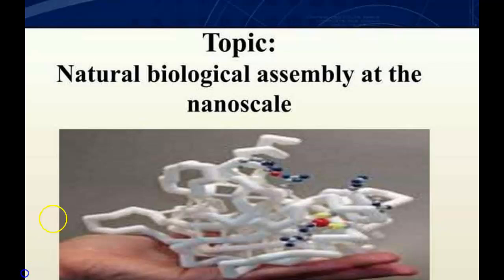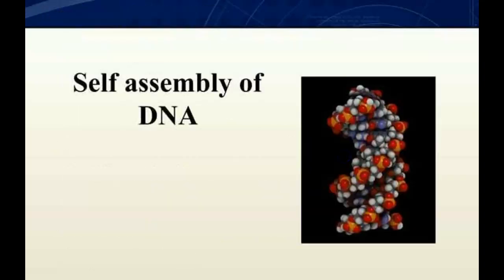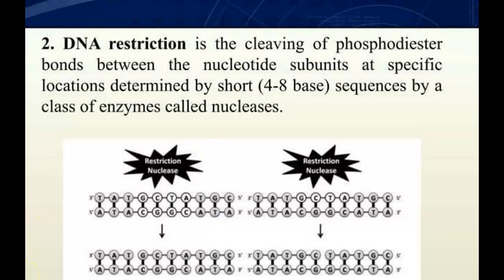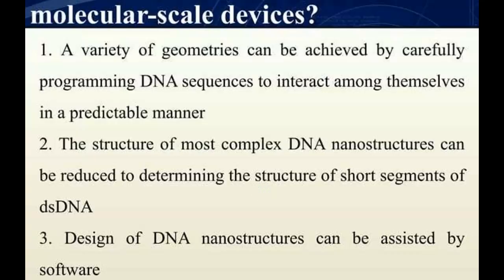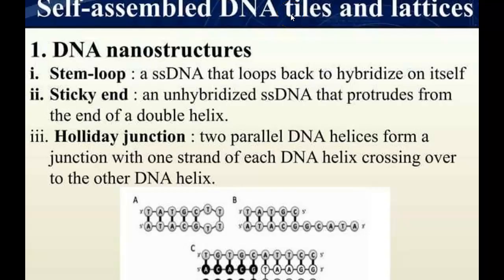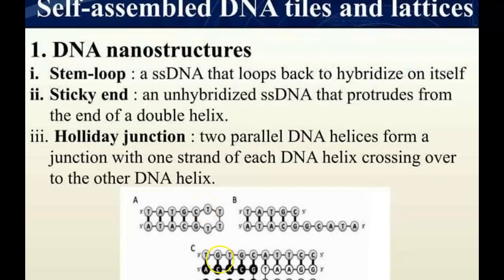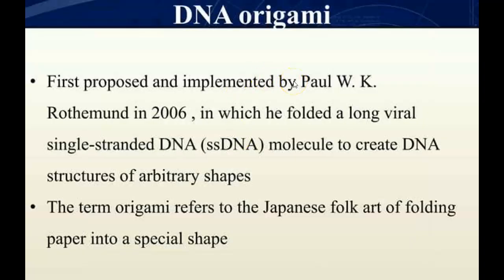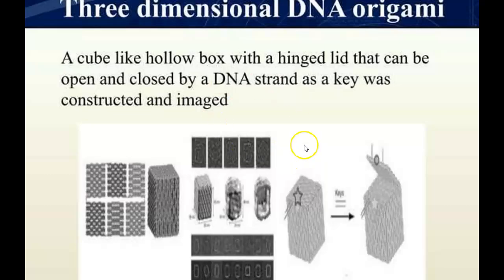Self assembly of DNA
Biological assembly at nanoscale